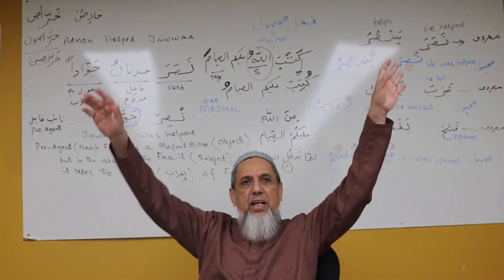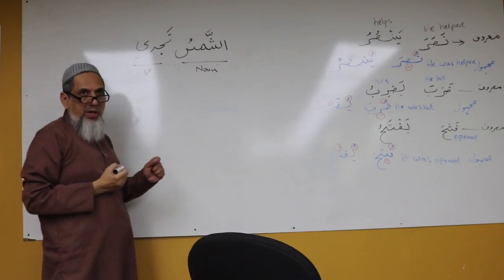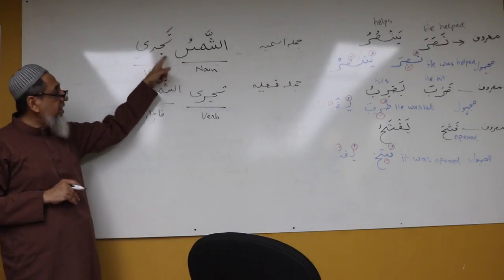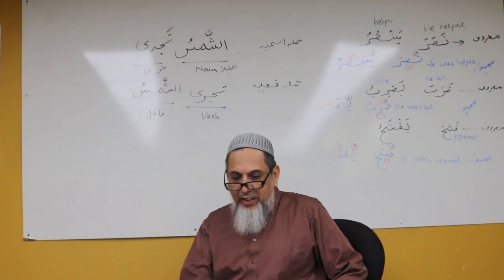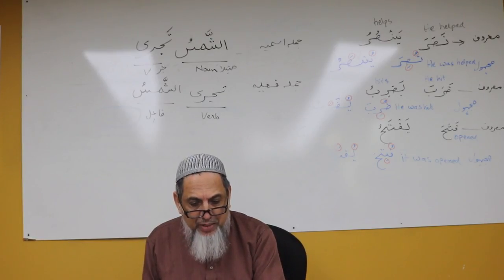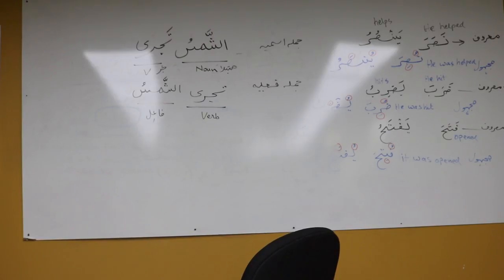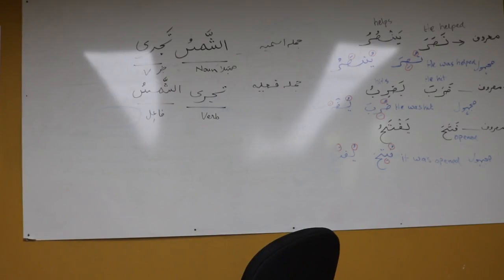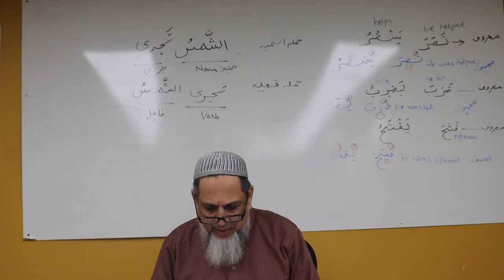Day 16 Part 5